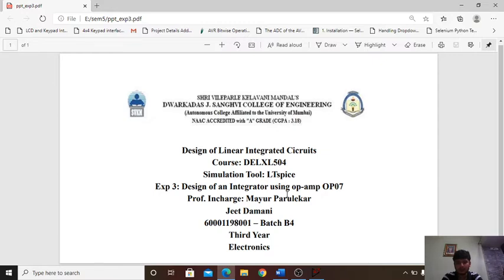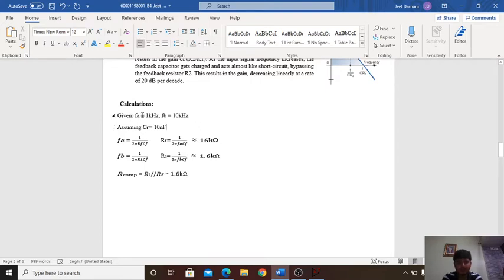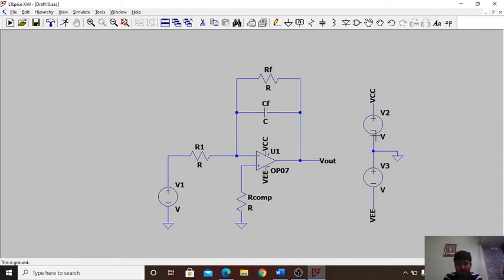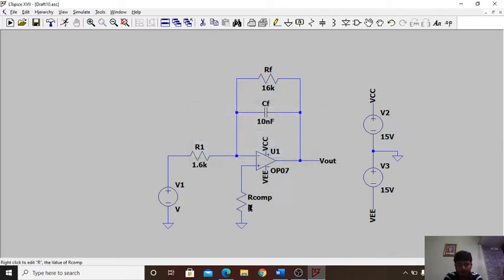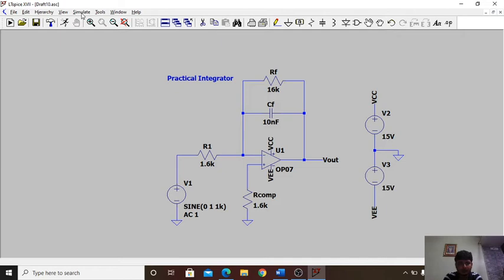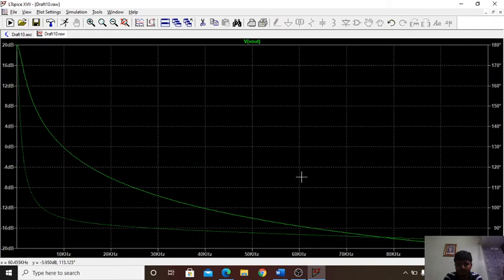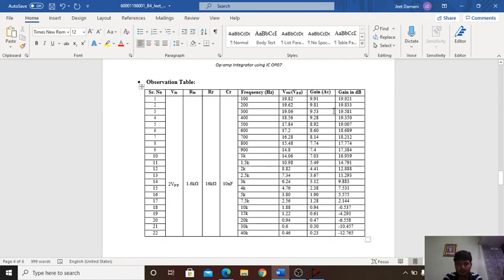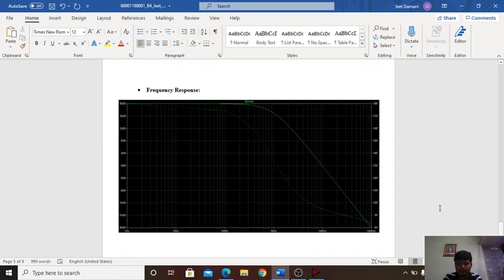Design of an Integrator using LTspice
Frequency response of a practical Integrator using op-amp OP07